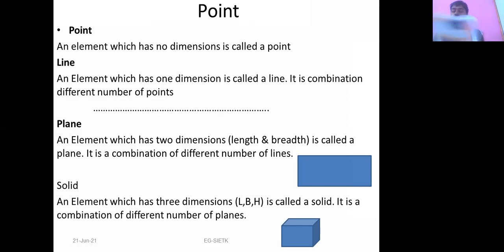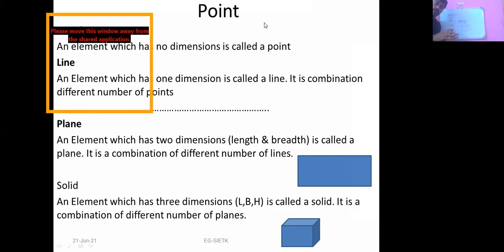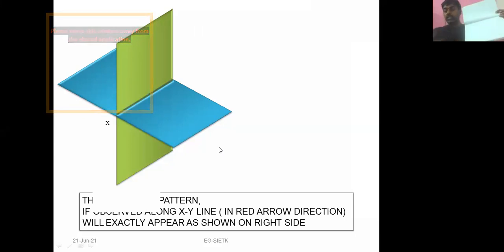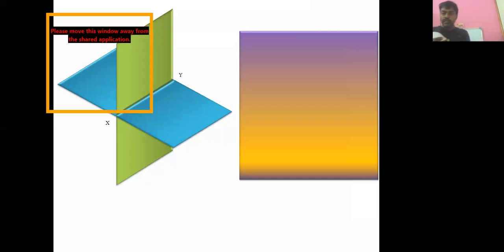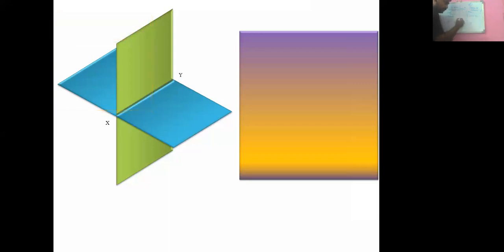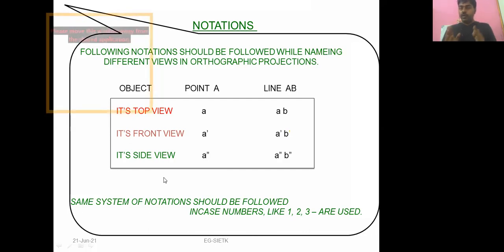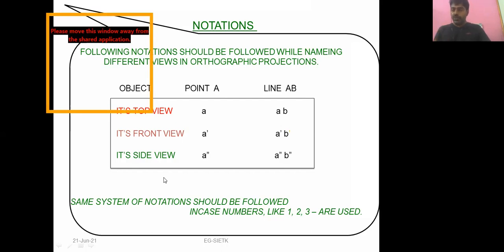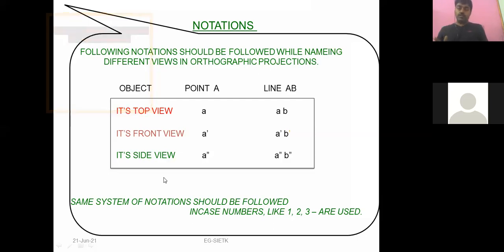EG Projection points by Dr S Sunil Kumar Reddy Prof & Head SIETK Puttur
Projection of points in Engineering Graphics is basic without which one can not draw line lines, planes and solids